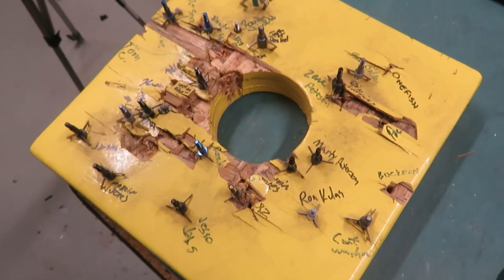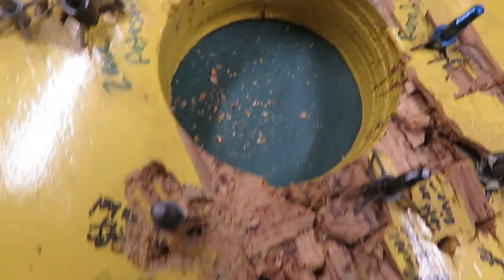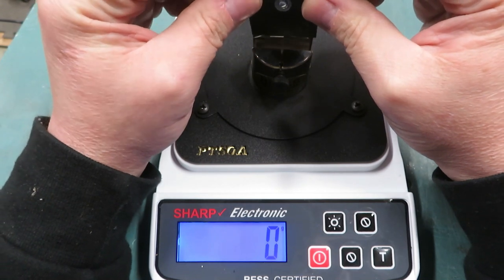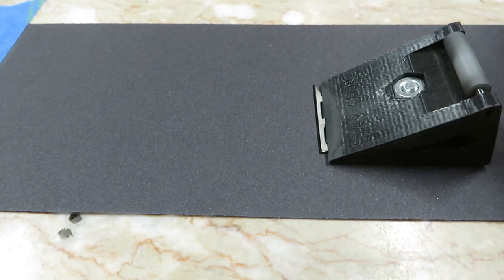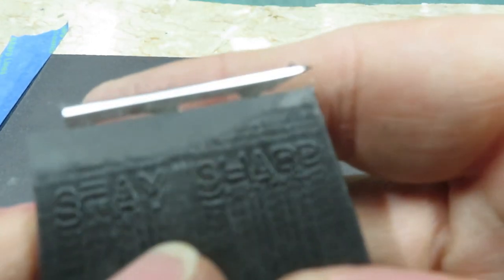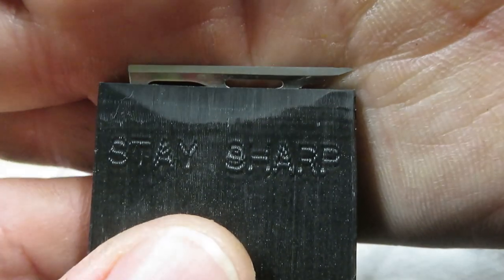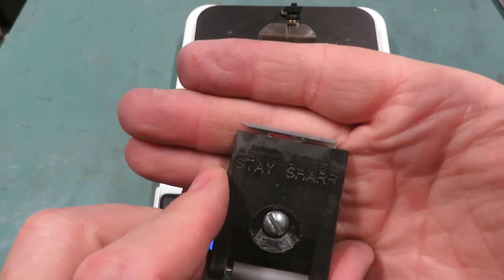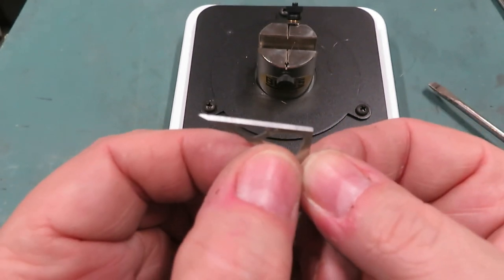Thunderhead broadhead blade sharpening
In this video I show how easy it is to take a VERY old and dull thunderhead blade and make it sharper than a razor. Replaceable blades heads need some attention too.